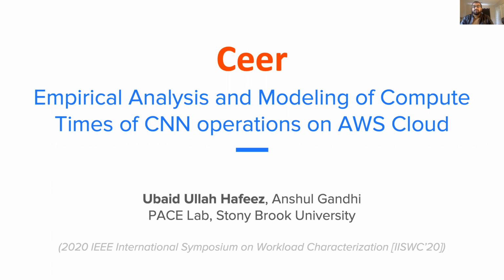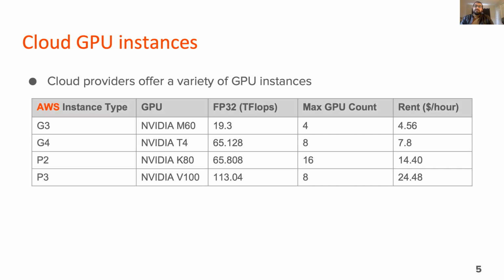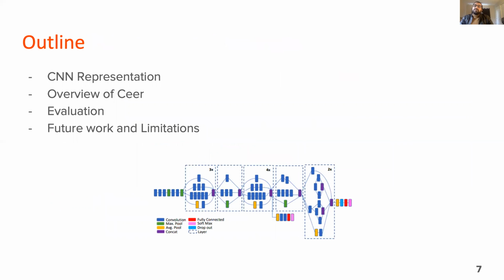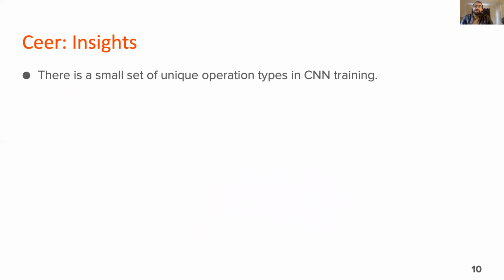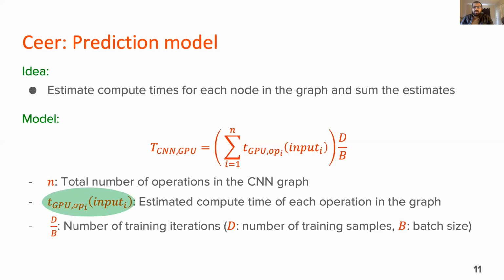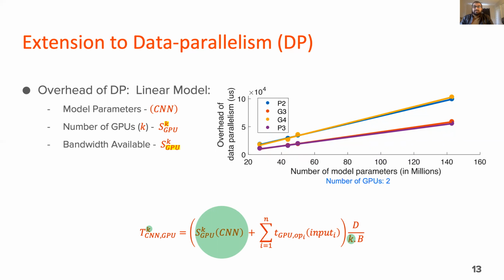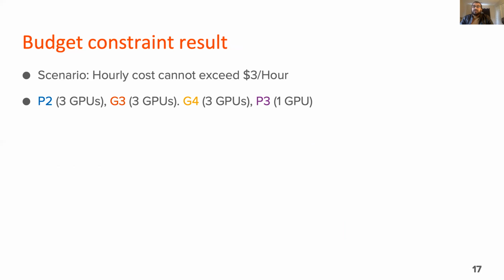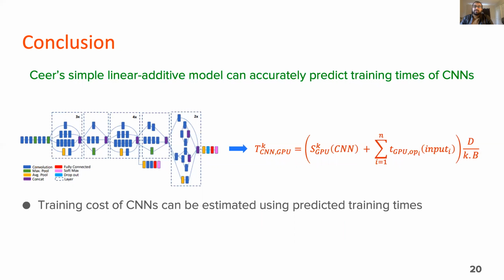Empirical Analysis and Modeling of Compute Times of CNN Operations on AWS Cloud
Given the widespread use of Convolutional NeuralNetworks (CNNs) in image classification applications, cloudproviders now routinely offer several GPU-equipped instances with varying price points and hardware specifications. From a practitioner's perspective, given an arbitrary CNN, it is not obvious which GPU instance should be employed to minimize the model training time and/or rental cost. This paper presents Ceer, a model-driven approach to determine the optimal GPU instance(s) for any given CNN. Based on an operation-level empirical analysis of various CNNs, we develop regression models for heavy GPU operations (where input size is a key feature) and employ the sample median estimator for light GPU and CPU operations. To estimate the communication overhead between CPU and GPU(s), especially in the case of multi-GPU training, we develop a model that relates this communication overhead to the number of model parameters in the CNN. Evaluation results on AWS Cloud show that Ceer can accurately predict training time and cost (less than 5% average prediction error) across CNNs, enabling 36%–44% cost savings over simpler strategies that employ the cheapest or the latest generation GPU instances.